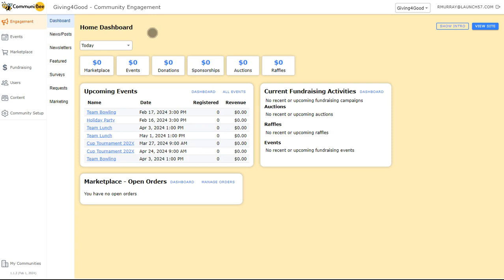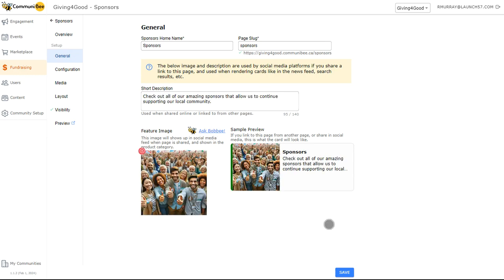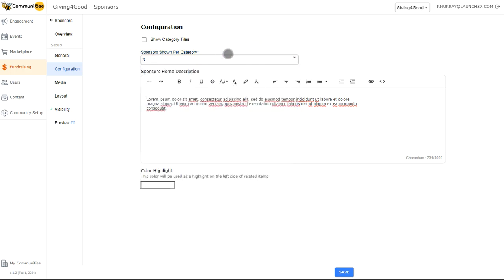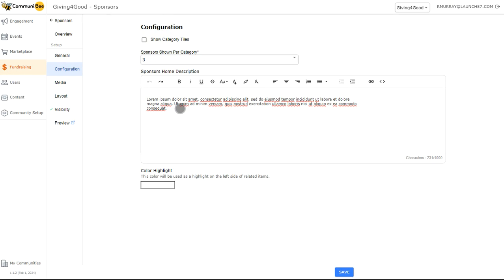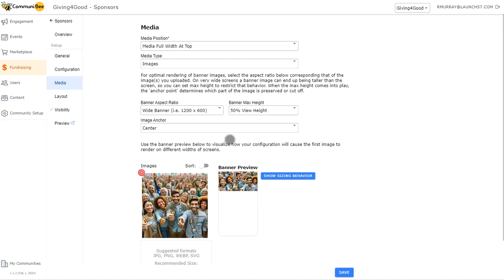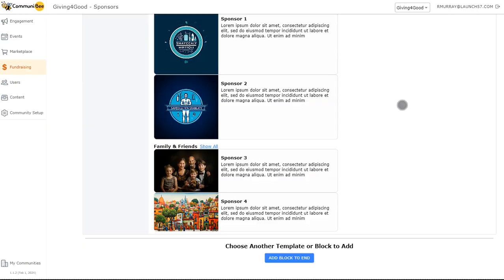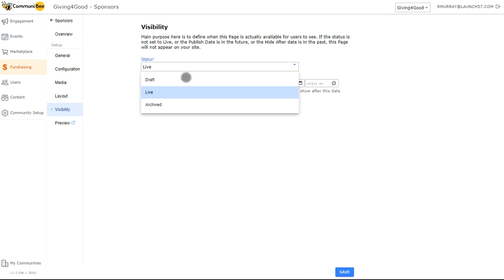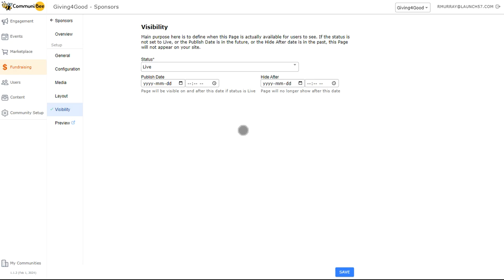Designing Your Sponsors Home Page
In this video, we go over the steps to setting up your Sponsors Home Page from within your template community.

0:00 - Navigating to your Sponsors Home page
1:02 - General tab
1:44 - Configuration tab
4:40 - Media tab
5:33 - Layout tab
7:27 - Visibility tab